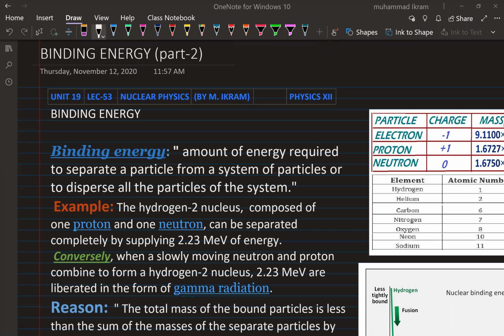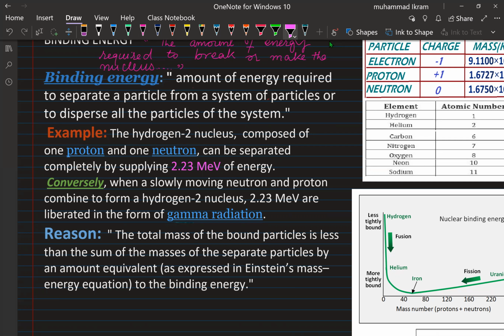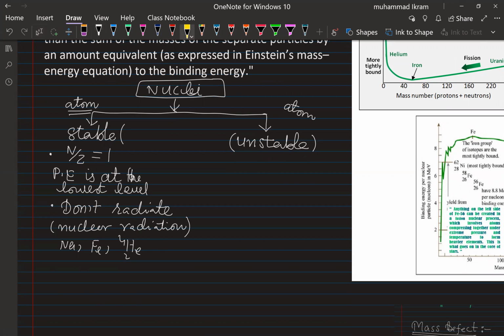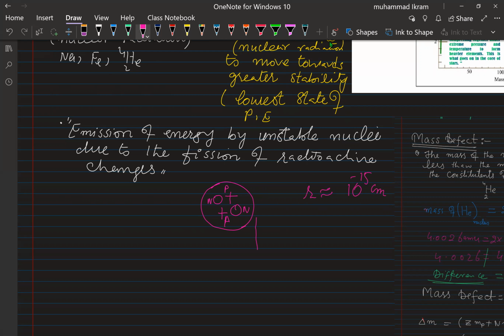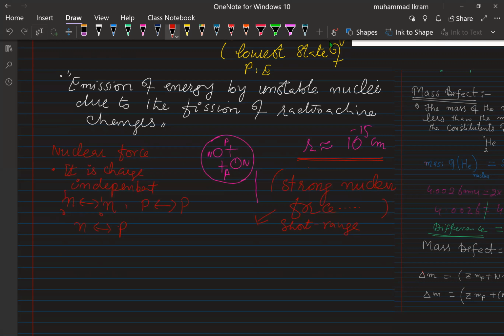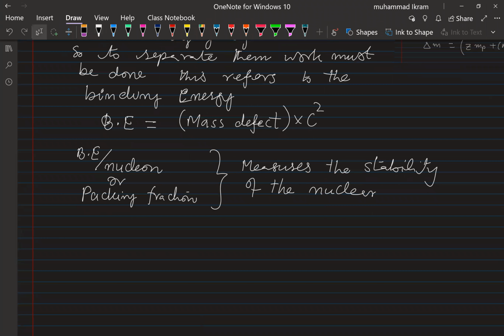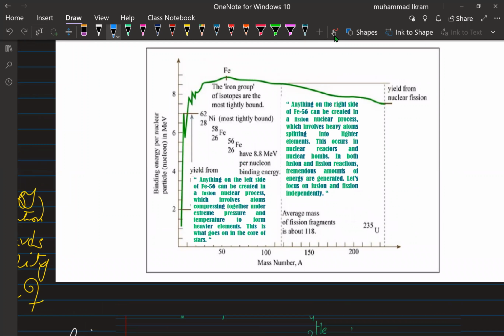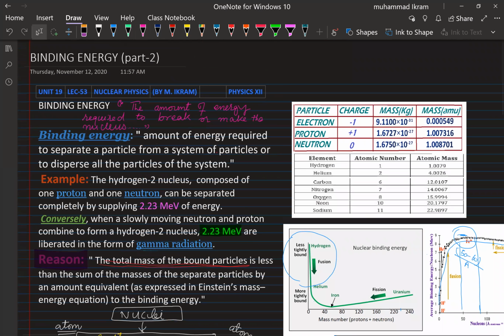GRADE 12 PHYSICS 53